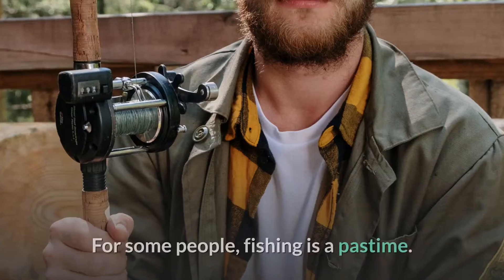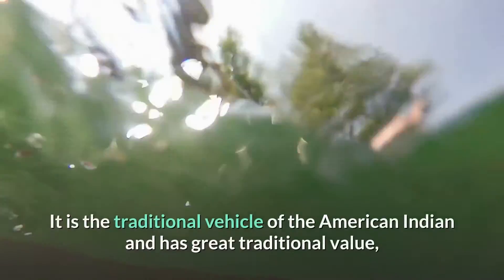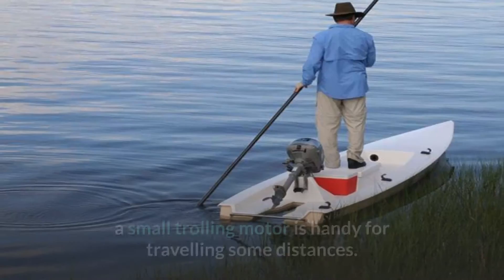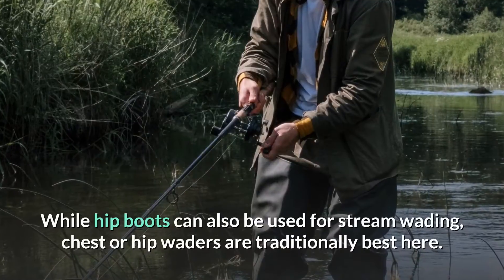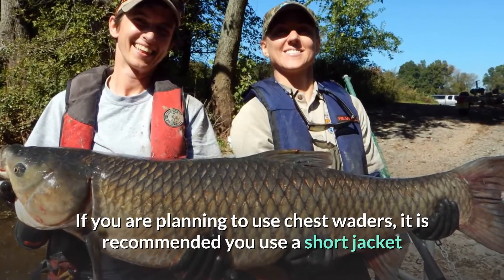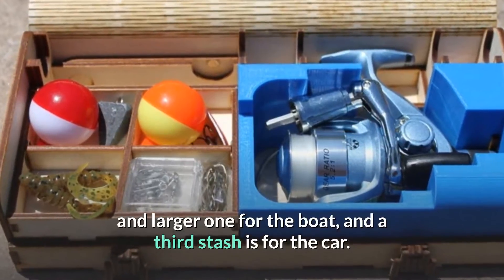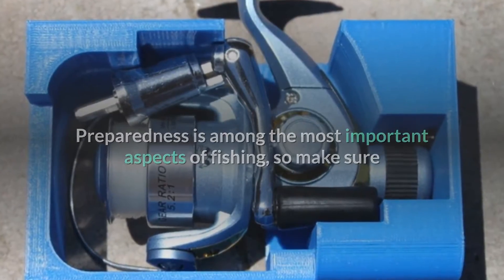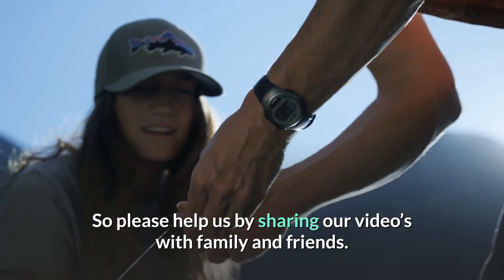Fishing Accessories - What to have.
Fishing accessories is an video article that gives you some of an idea what you going to need when you go catch fish. Fishing is all about having fun. So go out there and catch the big one.

Help us by leaving a comment to tell us what you would like to see and experience.  Help us to grow the channel for your viewing pleasure. Please return to see if we made what you asked for in the comments. We’re not making video’s for us, but for you the Youtuber’s.  So please help us by sharing our video’s with family and friends.

We do not make any warranties about the completeness, safety and reliability. Any action you take upon the information on this video is strictly at your own risk, and we will not be liable for any damages or losses. It is the viewer's responsibility to use judgment, care and precautions if one plans to replicate.

Buy us a beer or please support us